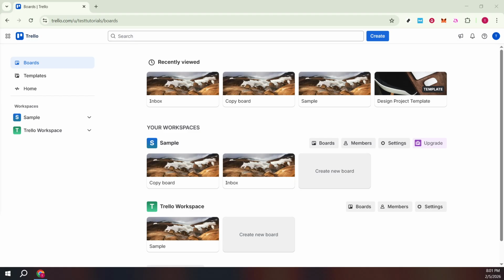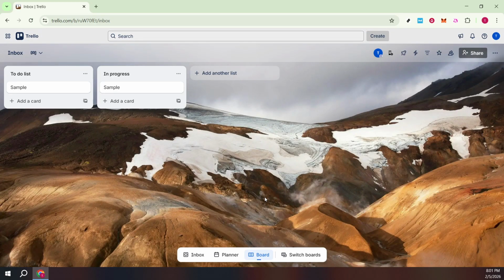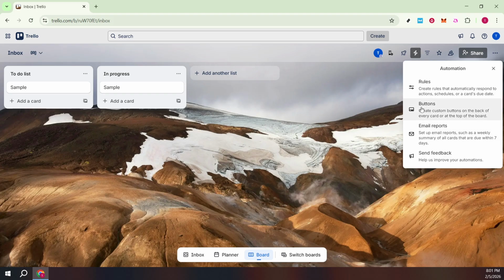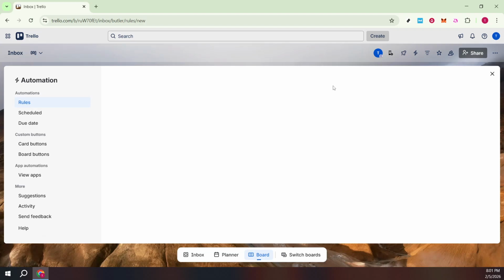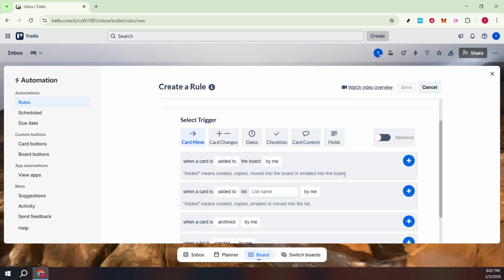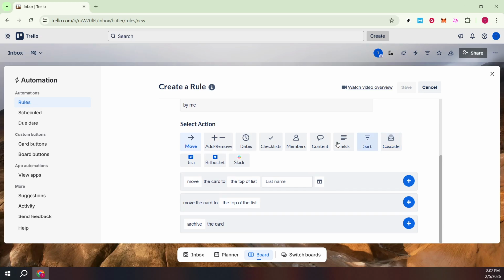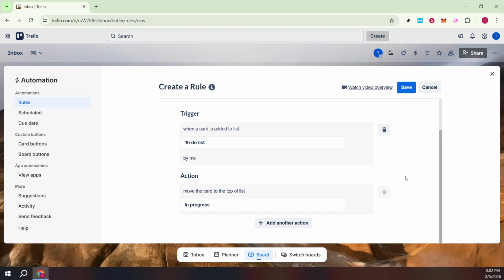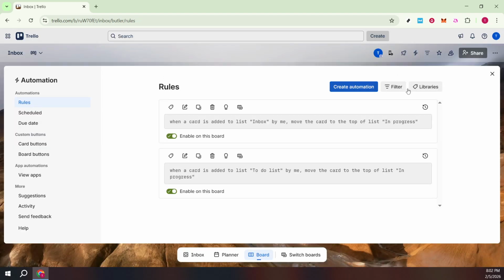How To Automate Your To Do List With Trello Butler [2026 Guide]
How To Automate Your To Do List With Trello Butler